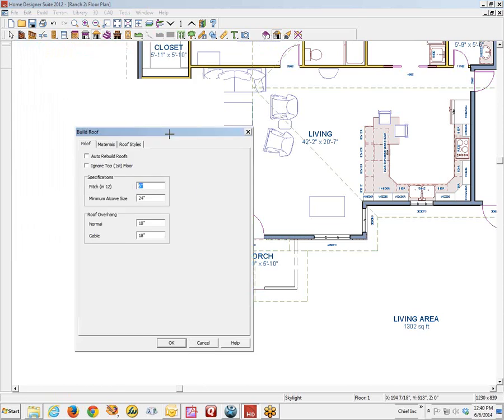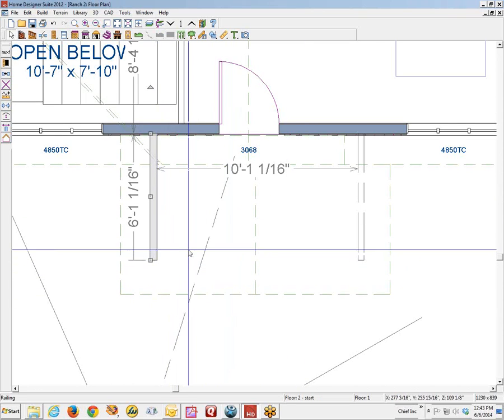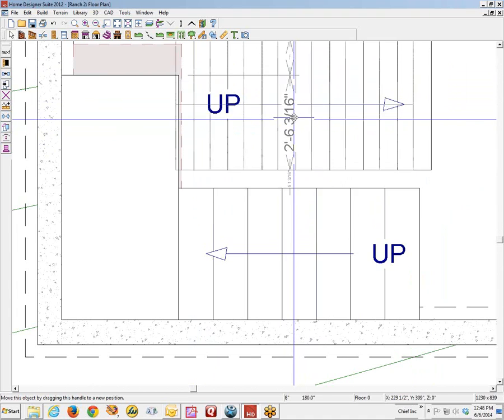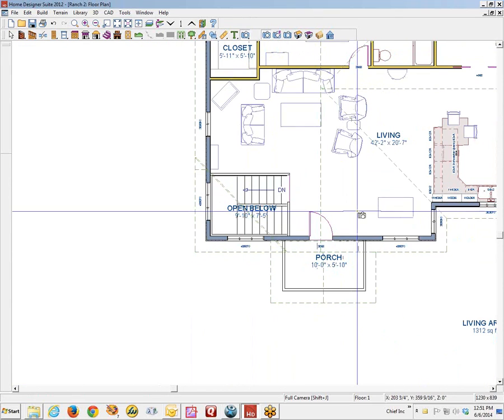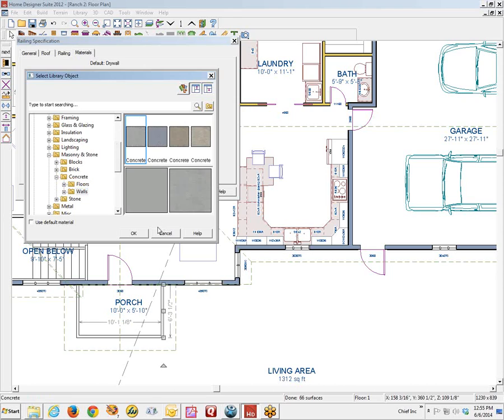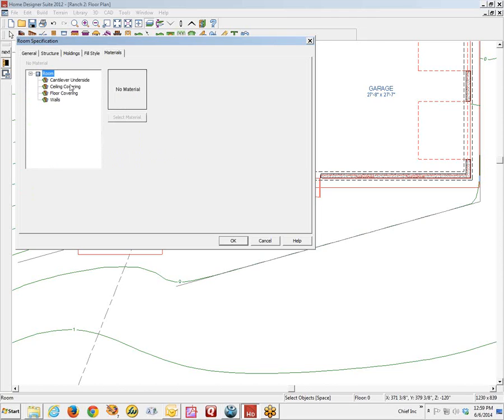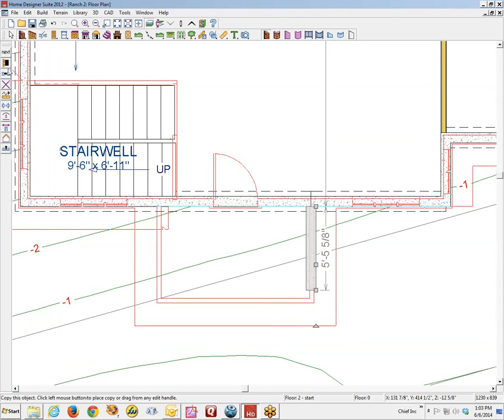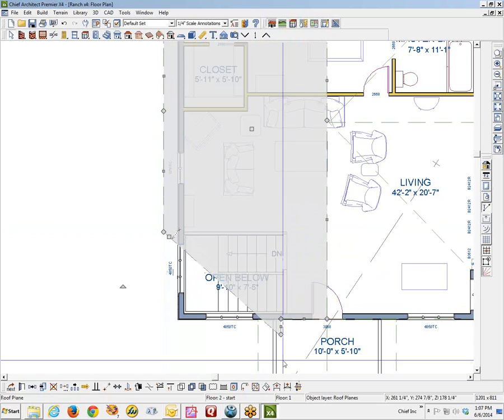Fix Up for Ronda in Suite 2012 and X4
An odd set of problems solved finally in X4